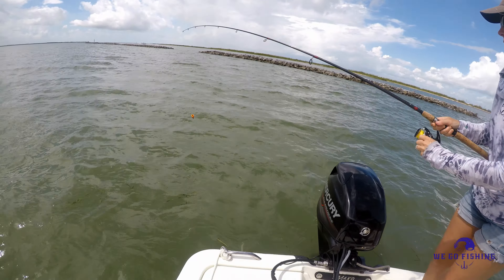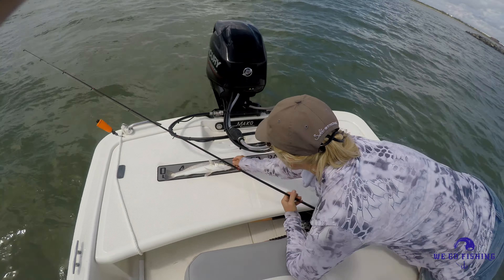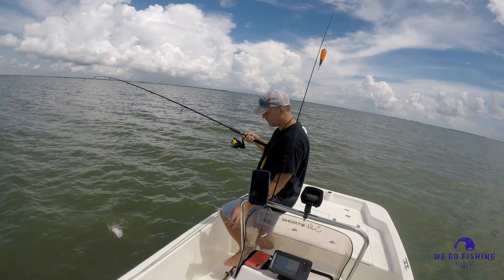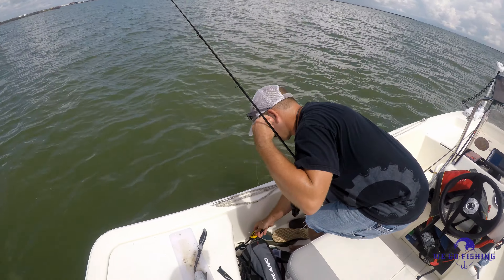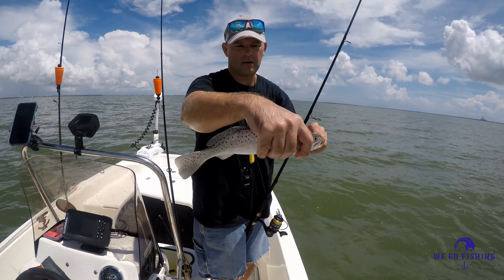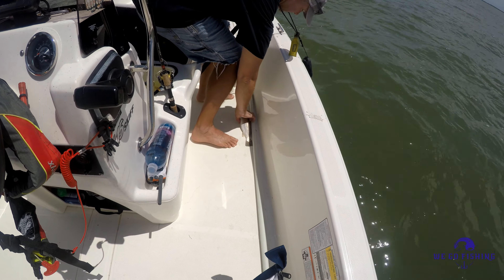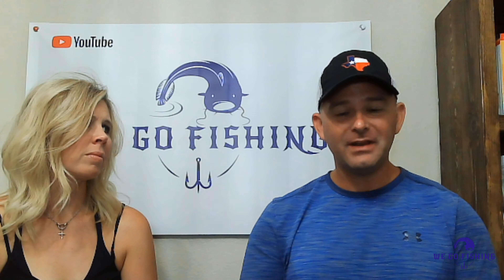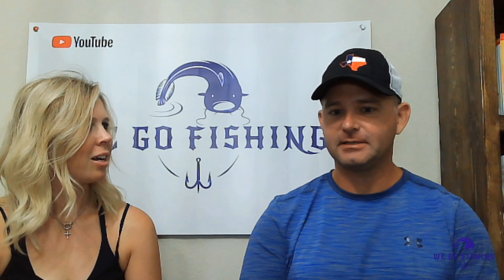Inshore Saltwater Fishing, Ransom Point Texas